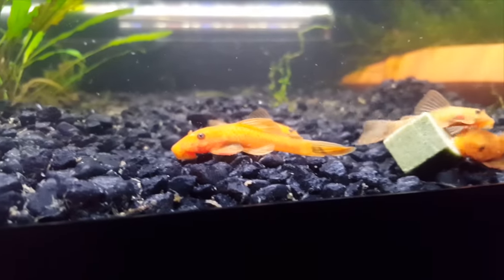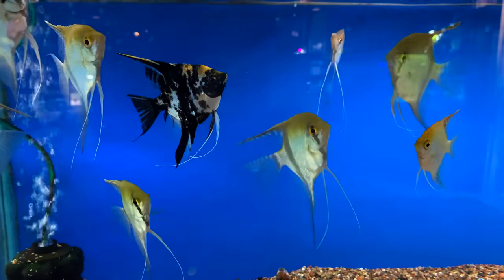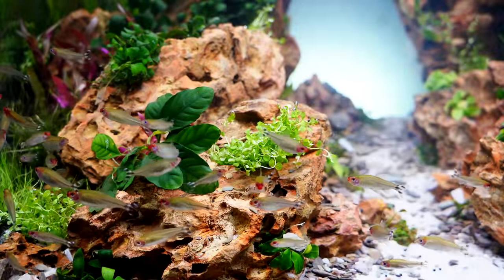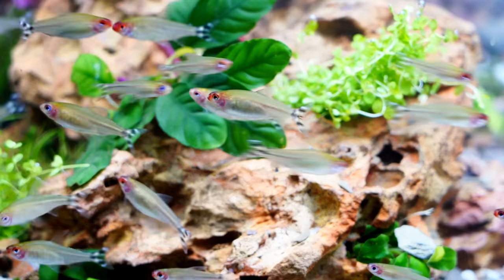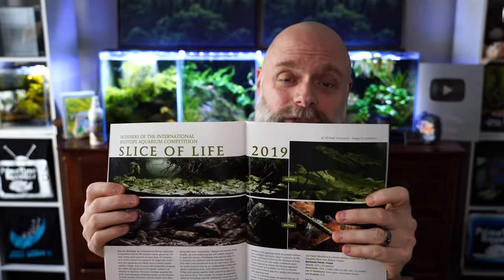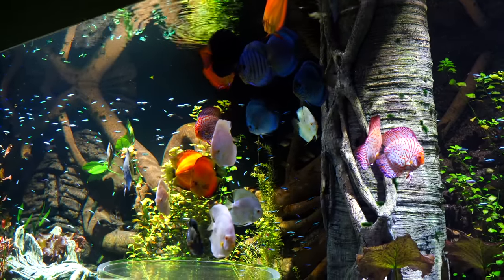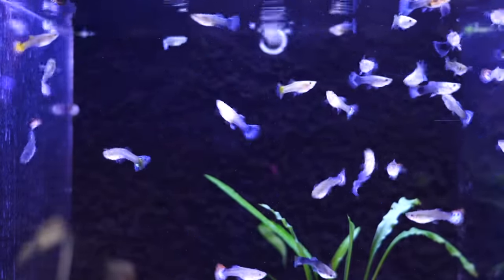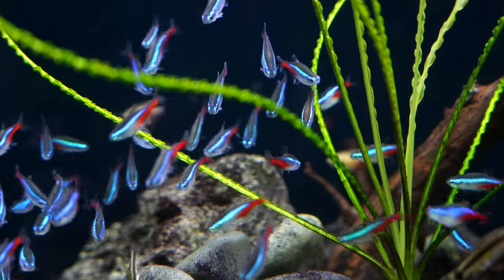Top 10 Common Fish That Can Be Hard to Keep Alive!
Hello Everyone,
In this video we take a look at 10 common fish that many people find hard to keep alive.

If you want to see some fish that are easy to keep alive check out this video

If you wan more info on some of the fish featured in this video take a look at these species profiles:

Do you want a subscription to the best fish magazine in the world? Check this out!